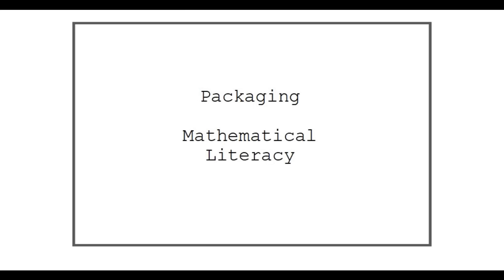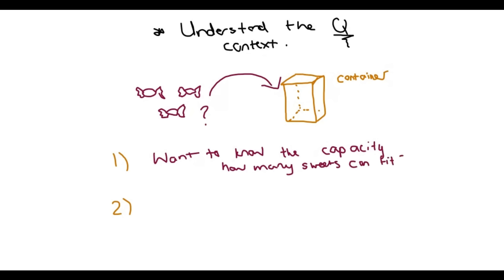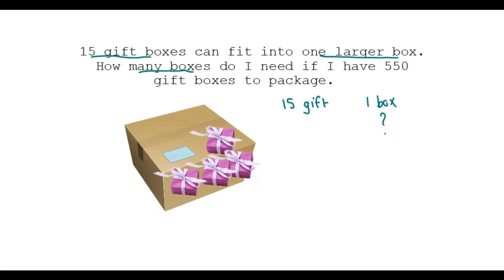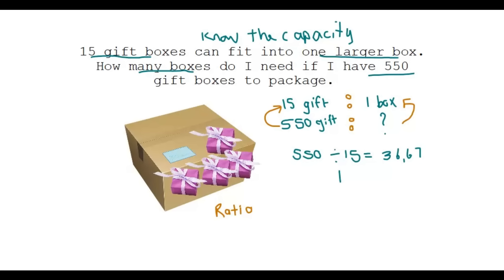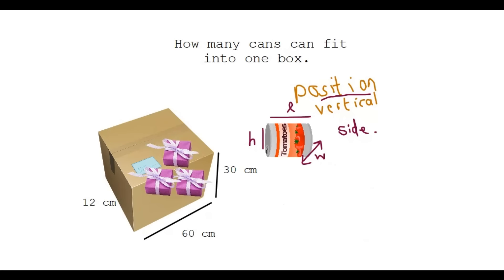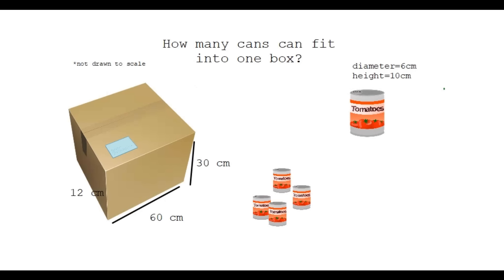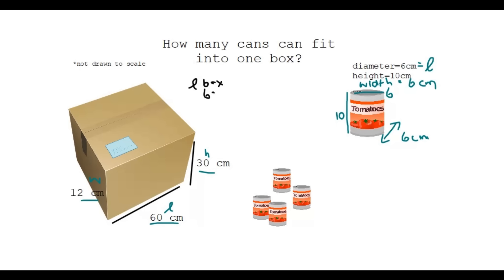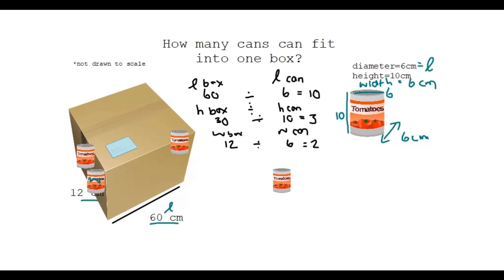Packaging: Mathematical Literacy - Grade 12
In this video on packaging and models we look at two simple examples. We also discuss two types of instances where they could ask the packaging question.
Important things to note: look at your item's position , e.g. is the can placed into the box in a vertical or horizontal position. How big is the box. Check your measurements and units!